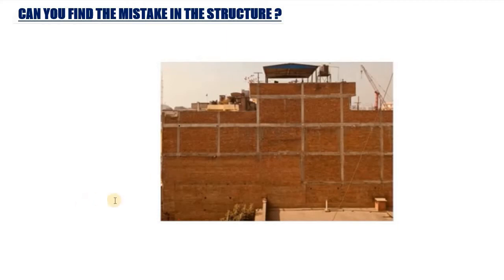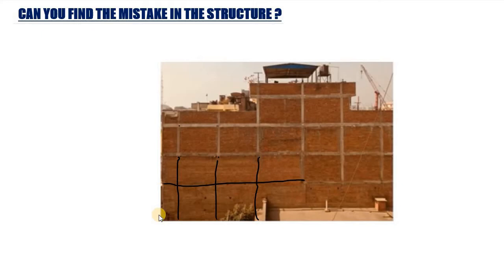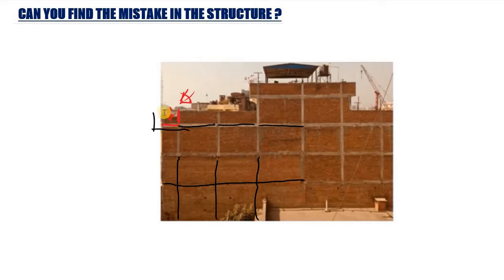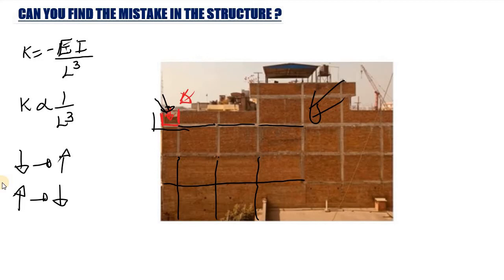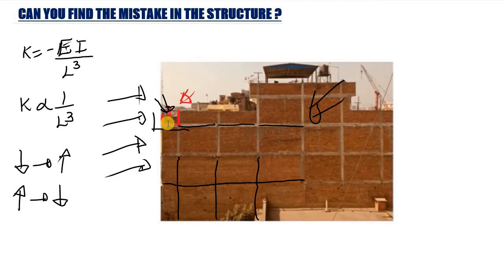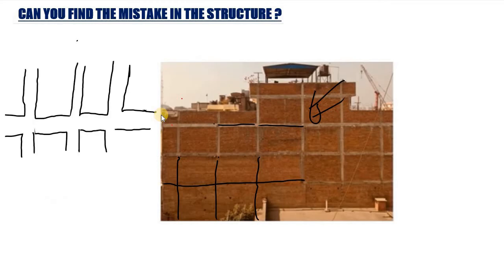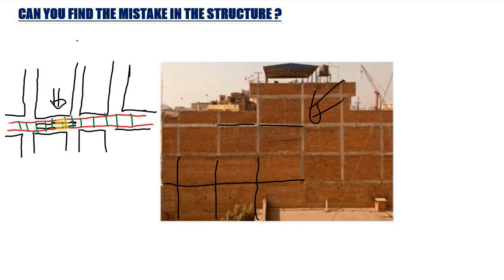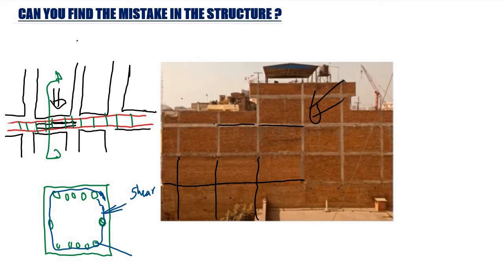Do you know what is the problem with this structure?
Can you find the problem with the structure in the image? I saw this picture when browsing the internet and find there is a problem with the structure, so I decided to make a video on it explaining the problem with the structure.